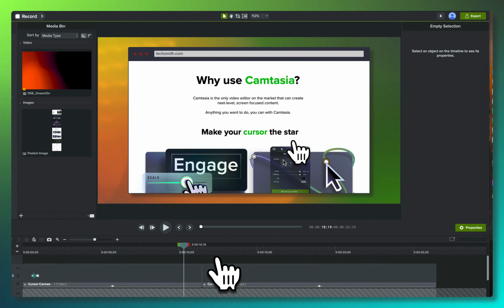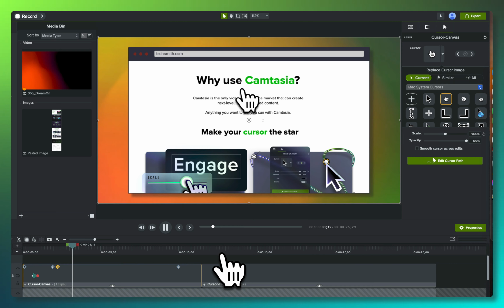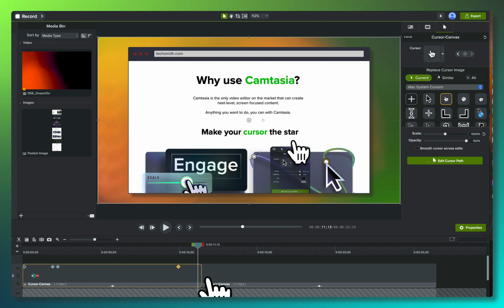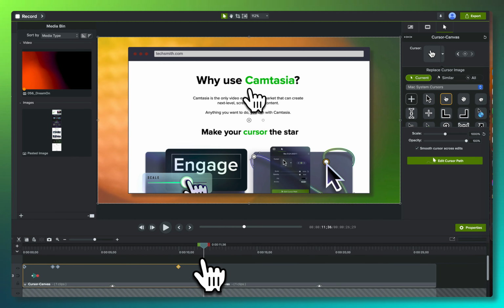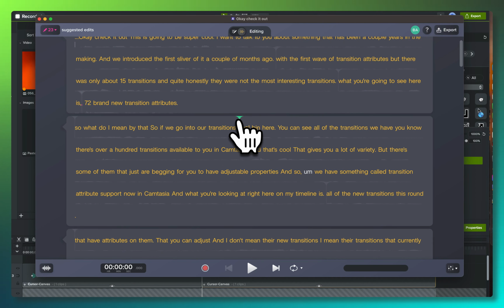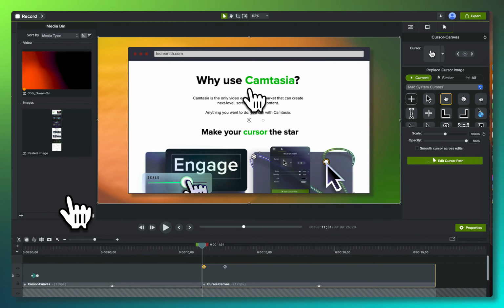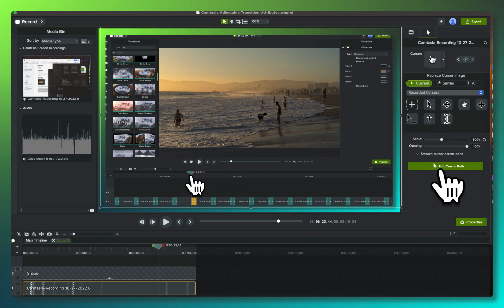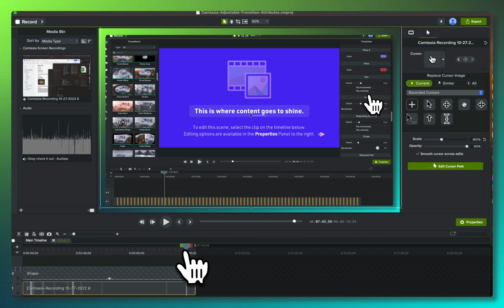Camtasia 2022: Smooth Cursor Across Edits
So, you just completed a rough cut of your video using Audiate, in record time I might add, and you’ve come back to Camtasia and–tsk, tsk–the cursor jumps dramatically at the edit points between clips. This lack of continuity is annoying and distracting for viewers of your video. We need to do better. The good news is–we can with a brand new bit of wizardry we call Smooth Cursor Across Edits. This option automatically smooths the cursor across any edits coming from Audiate, so that the mouse doesn't jump around on the screen after editing in Audiate. P.S. It also works whether you use Audiate or not and can be toggled on or off on a per media basis.